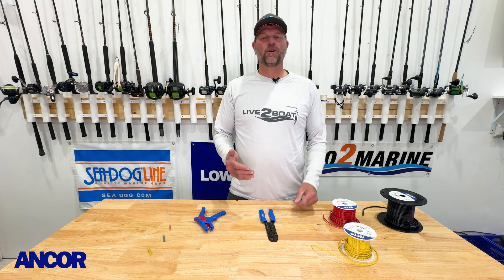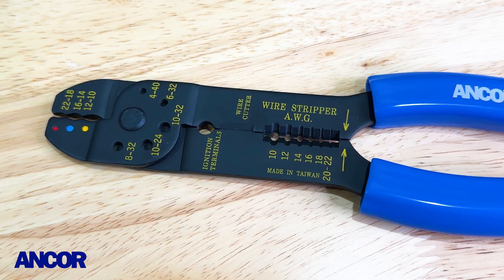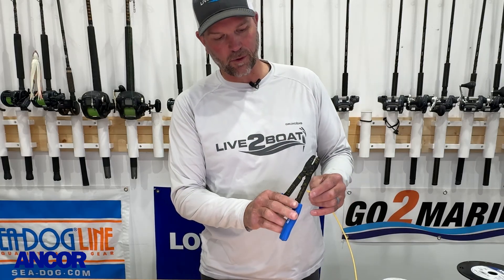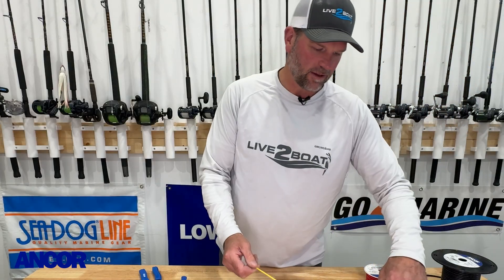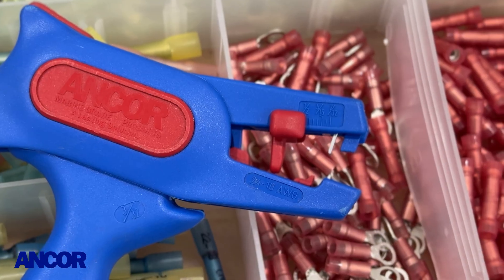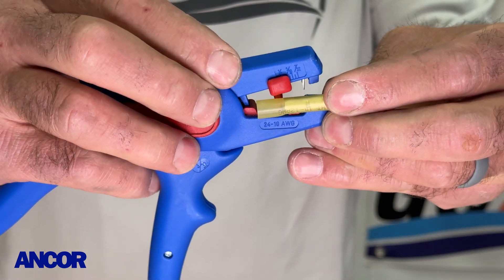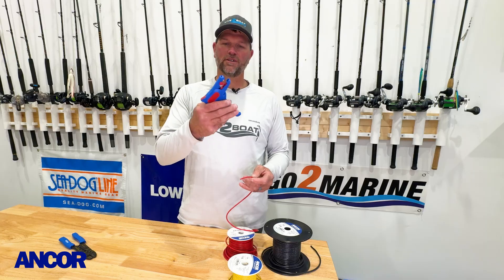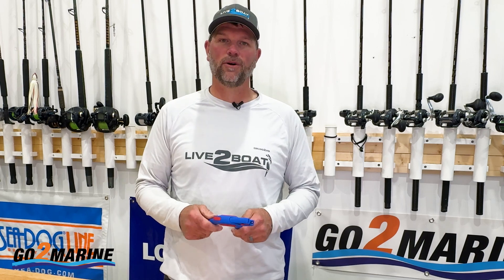Essential Boat Wiring Tips: Ancor Manual vs. Automatic Wire Strippers Explained!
Ready for your next marine electrical project? Ancor wire strippers are the tools every boat owner needs in their kit! Whether you're doing routine maintenance or major electrical upgrades, these tools deliver professional results every time. Your future self will thank you for having them on board!

Classic Cut, Strip & Crimp Tool: Precision-ground cutters handle everything from delicate 22 AWG wires to heavy 1 AWG cables. The wide crimp range works perfectly with insulated and non-insulated terminals, plus it even cuts bolts when you need it.

Automatic Wire Stripper: German-engineered with fiberglass reinforced polyamide for durability that stands up to marine conditions. The genius? It automatically adjusts to wire sizes from 24-12 AWG and strips clean without damaging conductors. The slim jaw design gets into tight spaces other tools can't reach.